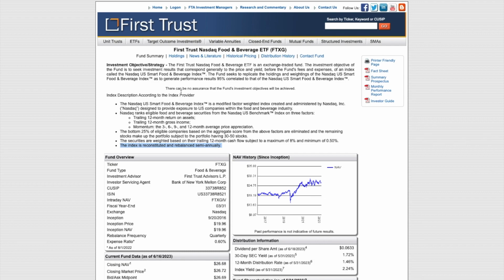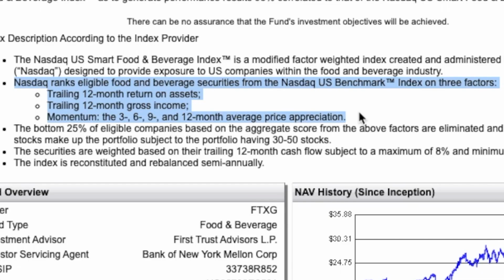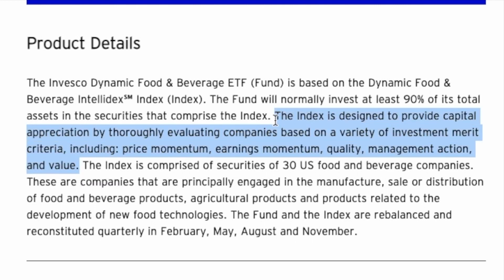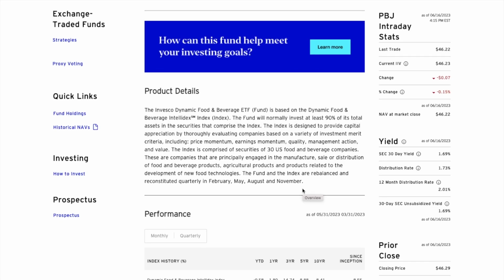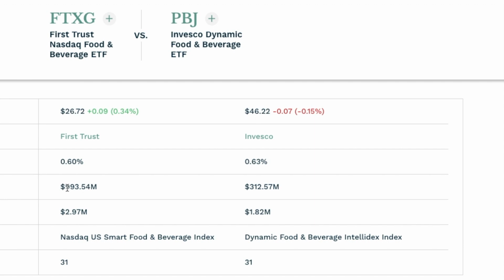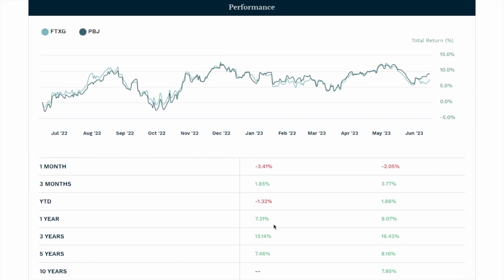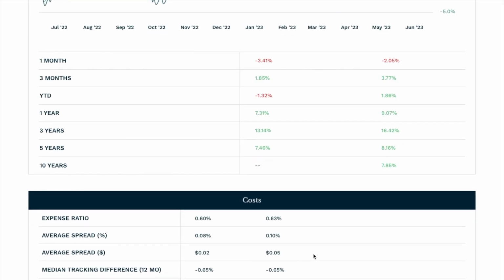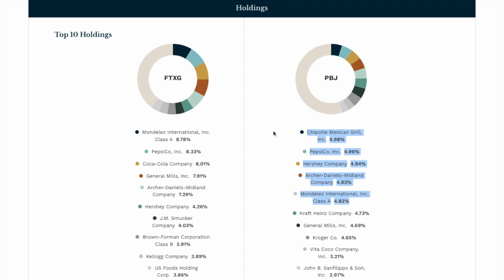Investing in the Best Food & Beverage ETF! | FTXG vs PBJ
Join as we compare and contrast First Trust Nasdaq Food & Beverage ETF (FTXG) and Invesco Dynamic Food & Beverage ETF (PBJ) and explore which would be a good addition to The Food Fund!

TAGS food investing, food etf, dividend etf, best dividend etf, food stocks, food sector stocks, dividend stocks, ETF